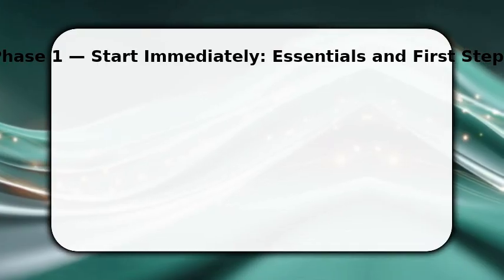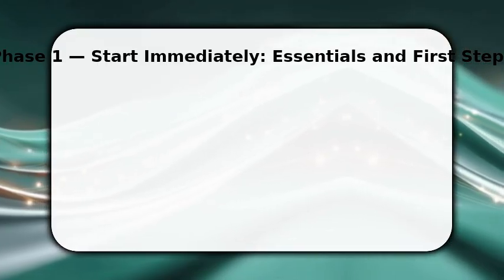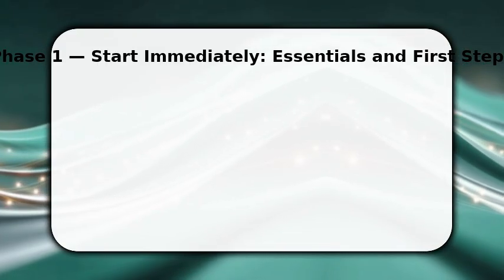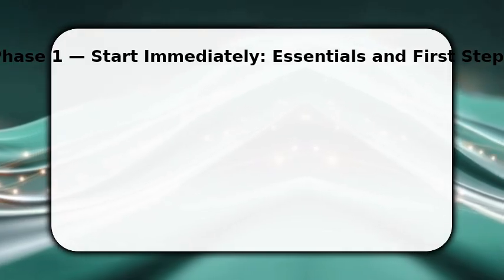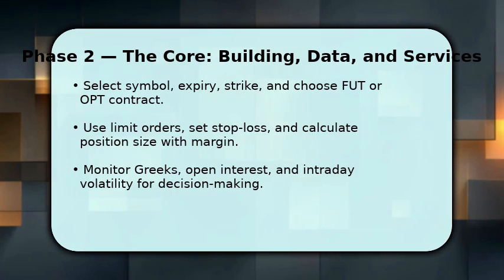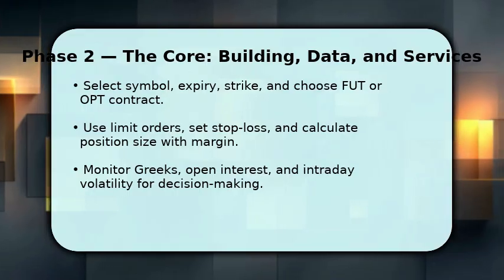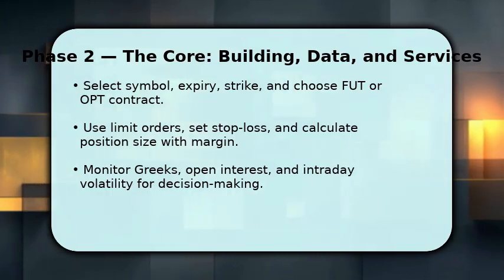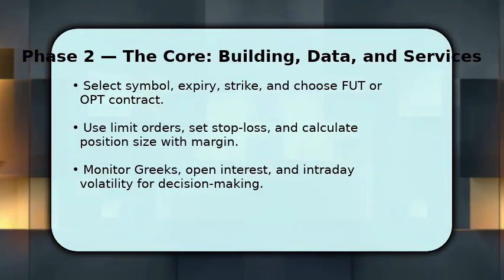How to F and O in Groww (easy Method)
How to F and O in Groww (easy Method) | 🔒 Surfshark VPN Deal — Stay private and secure. $1.99/mo + 3 Months Free ▸

Discover the simple technique to master f and o sounds in guitar playing. This tutorial guides you through finger placement, strumming patterns, and common chords where these notes are essential for beginners.